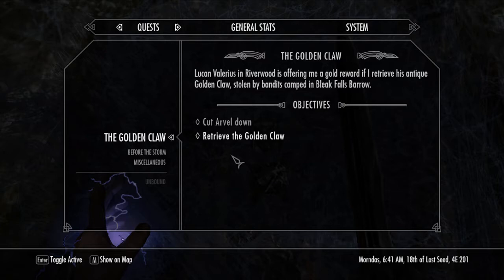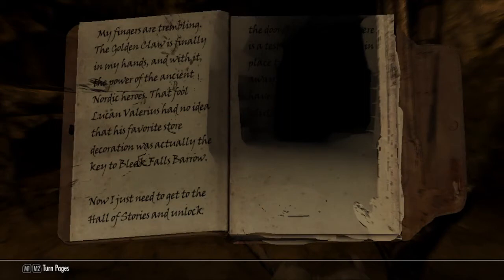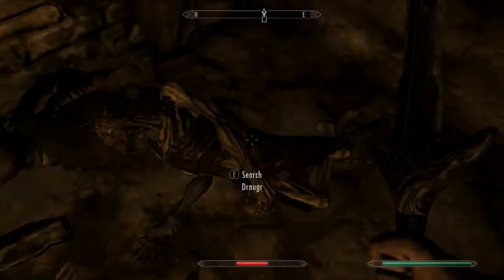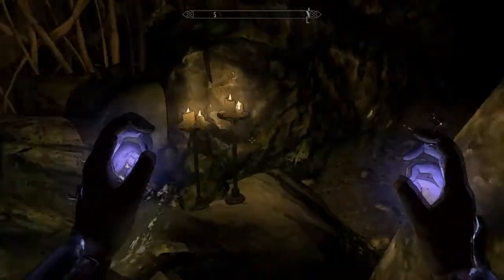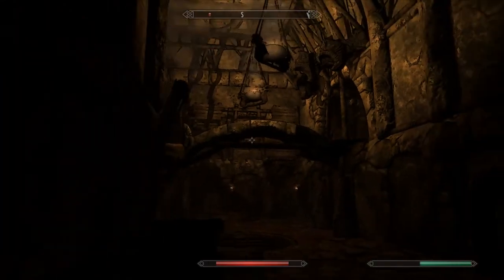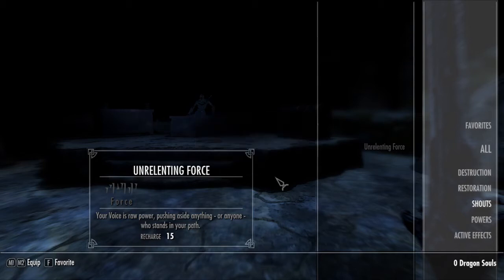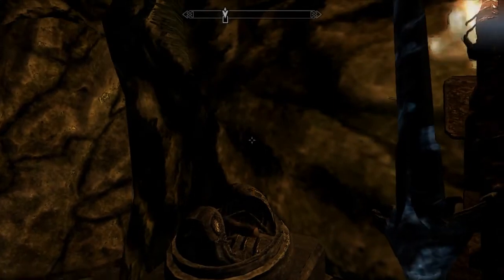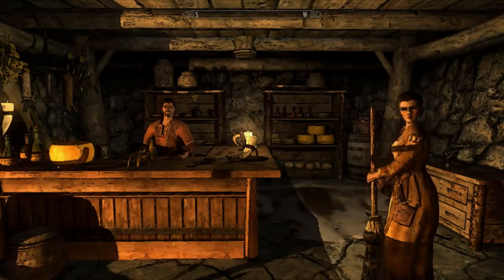Let's Play Skyrim Legendary Edition--Episode 4--The Secret of Bleak Falls Barrow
It's time to finally figure out what this "Golden Claw" can really do for us! And it is awesome!